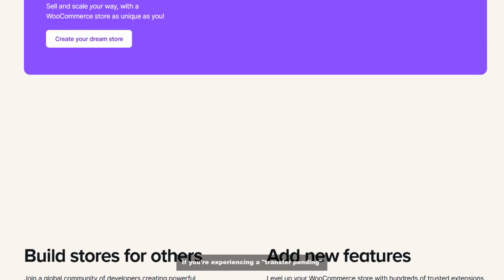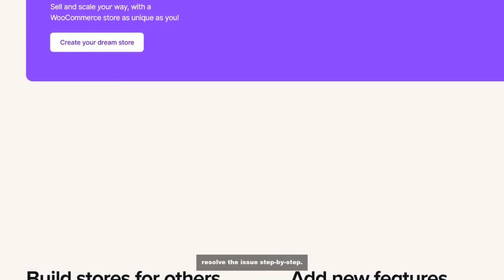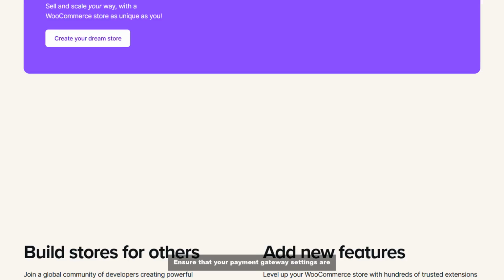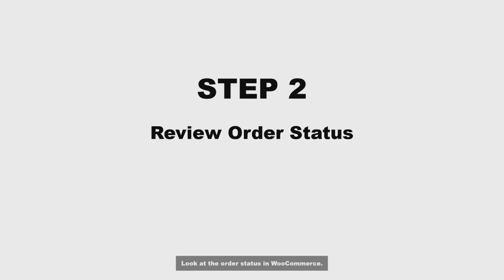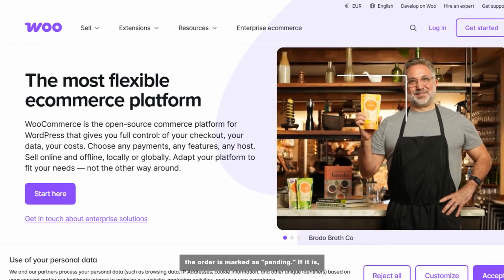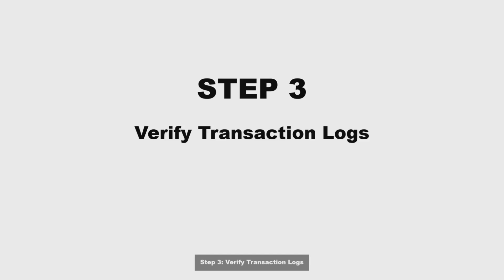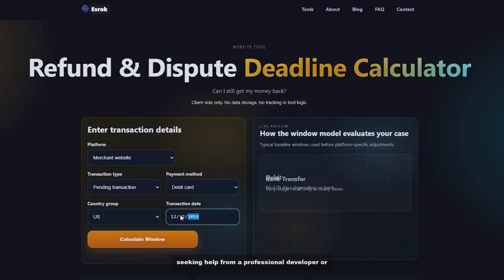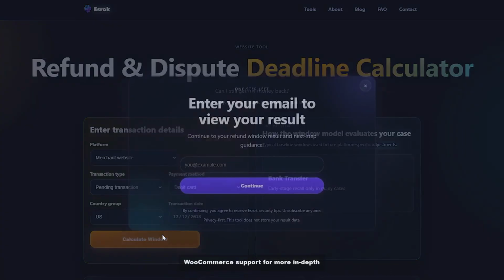How To Fix Transfer Pending On WooCommerce 2026 (FULL WALKTHROUGH)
In this video, we provide a complete guide on how to fix transfer pending on WooCommerce 2026. If you're facing issues with pending transfers, this walkthrough will help you troubleshoot and resolve the problem effectively.